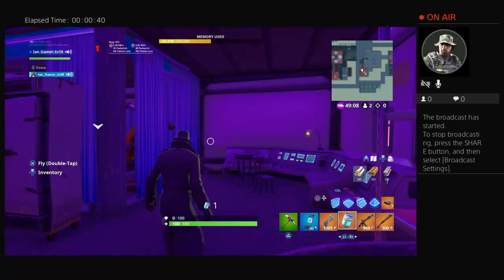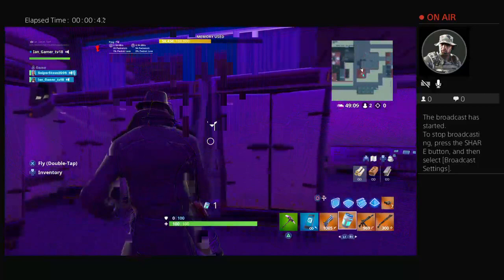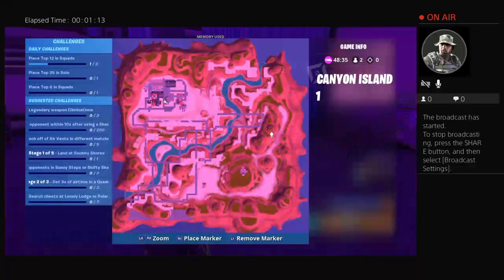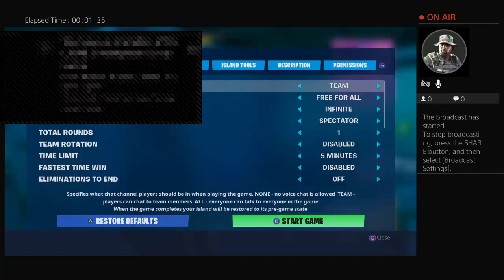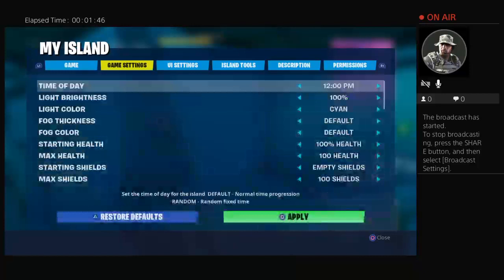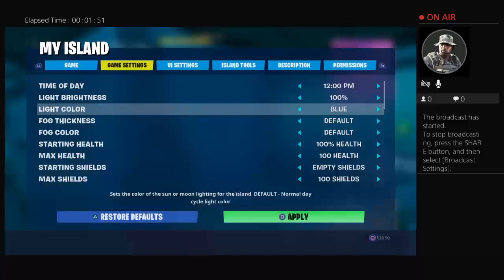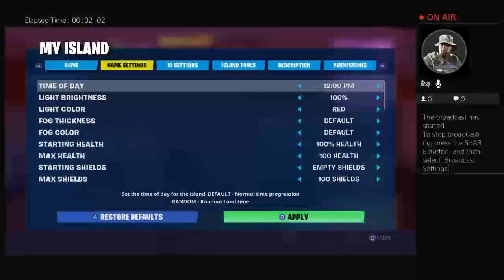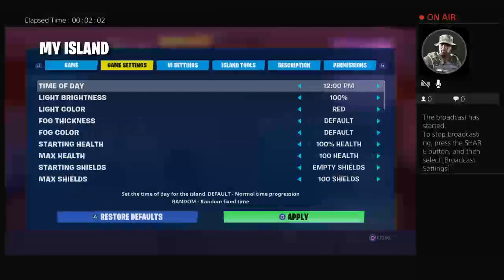Look what i found